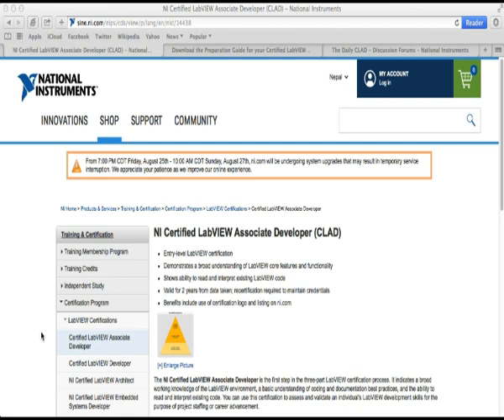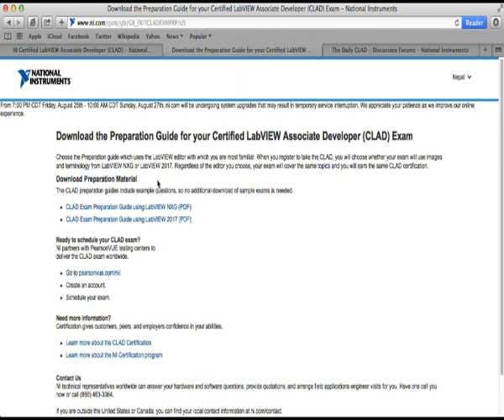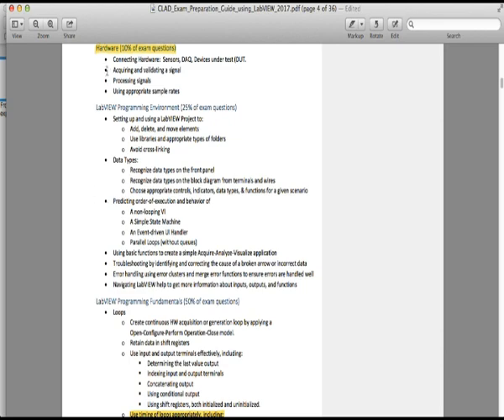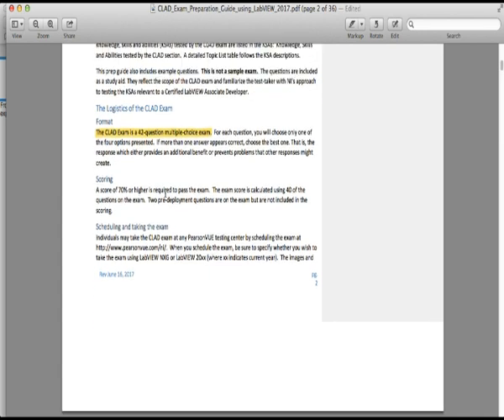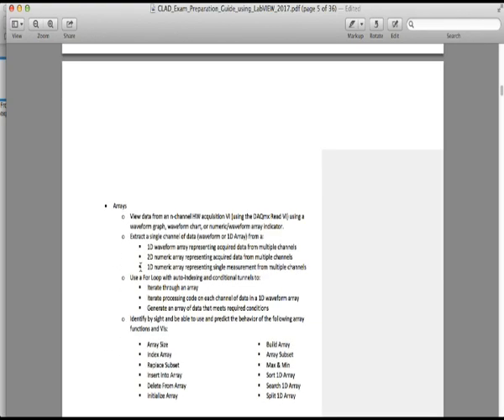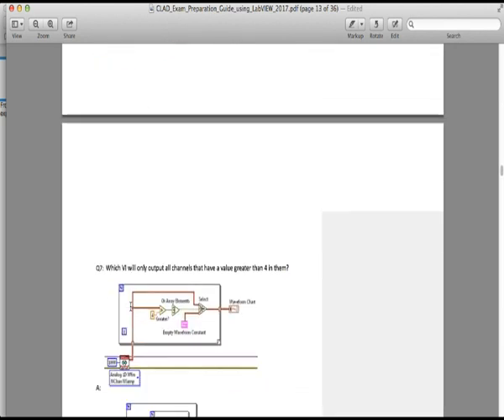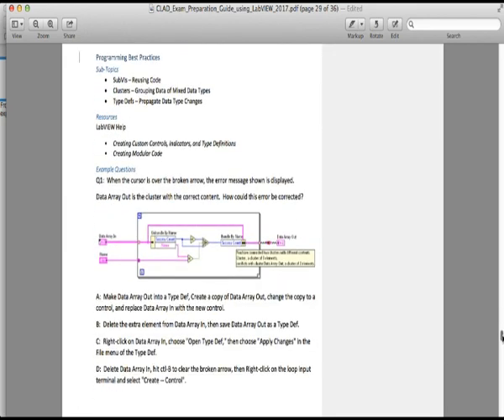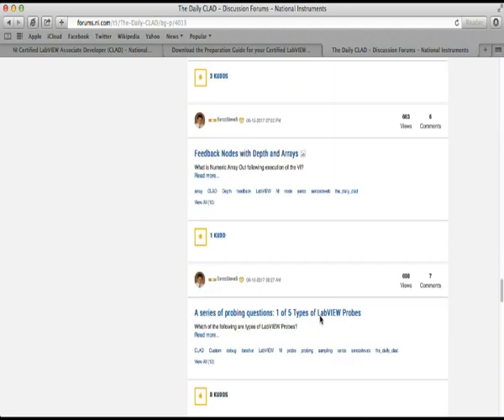CLAD Exam Format Changed – LabVIEW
LabVIEW Tutorial
NI has changed the CLAD Certification Exam format for good. Leading to better quality of LabVIEW Developers in the market that the industry and employers can rely on. Learn more about it in this video.

LabVIEW Training Videos Category: CLAD Getting Started with NI LabVIEW

Labview
labview projects
data acquisition
labview vi
labview data acquisition
labview student
ni labview
data acquisition card
labview training
labview code
labview software
labview for everyone
labview examples
labview oscilloscope
labview jobs
ni daq
data acquisition board
ni drivers
labview programming examples
labview fpga
labview daq
labview price
labview download
national instruments labview
labview programming
labview 2016
ni
labview tutorial
labview linux
labview home
pci data acquisition
using labview
labview pdf
labview projects list
labview rs232
labview language
data acquisition toolbox
labview viewer
wireless data acquisition
labview 2011